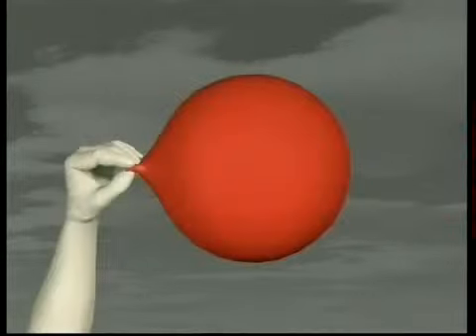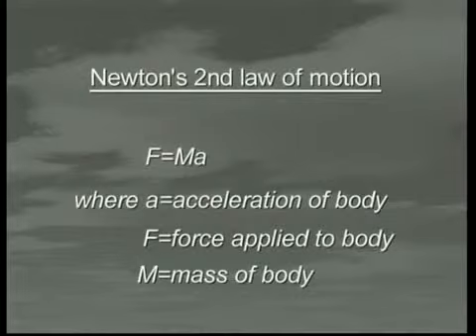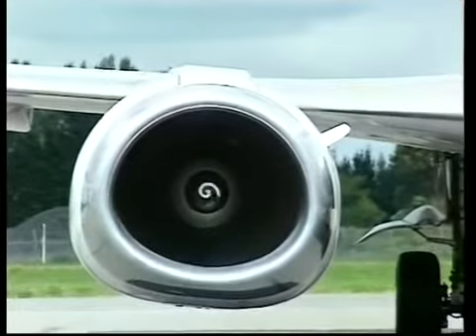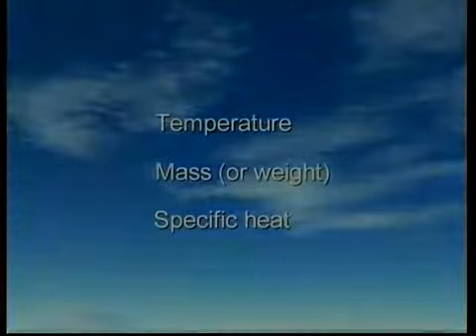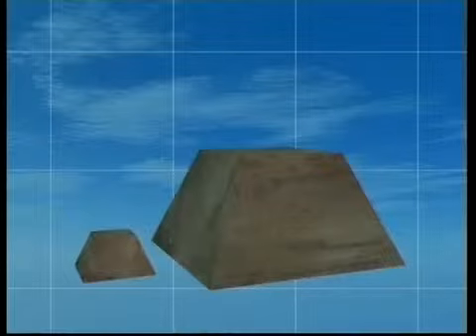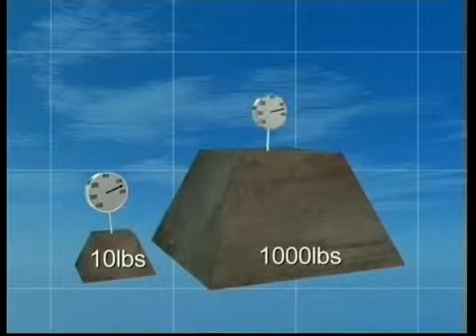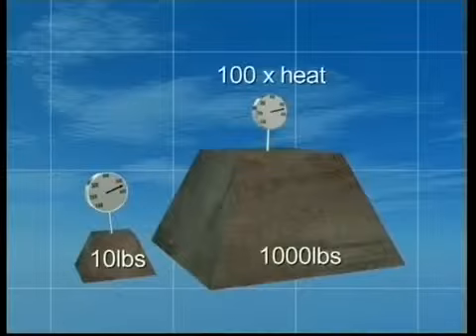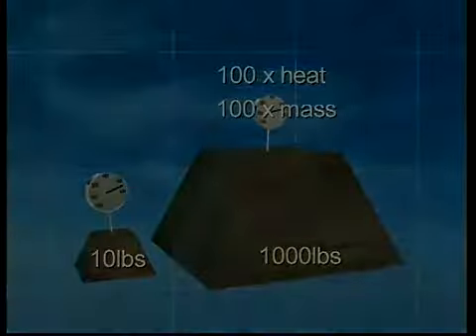Basic Gas Turbine